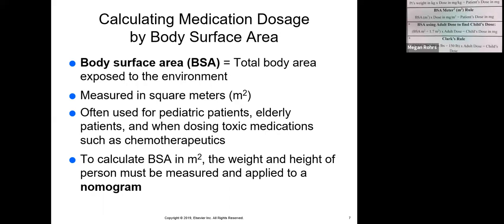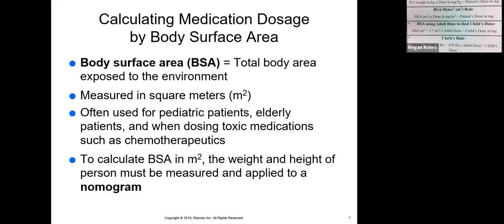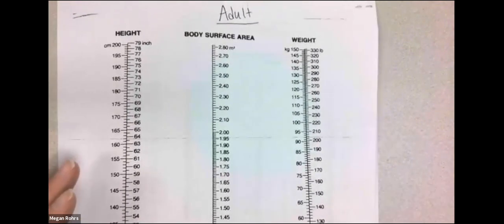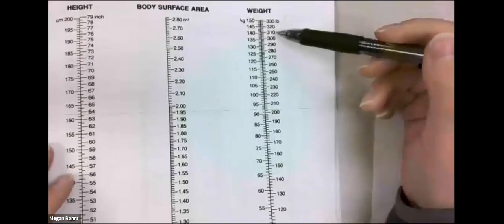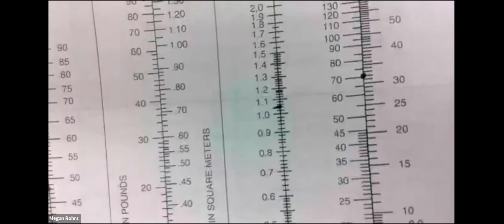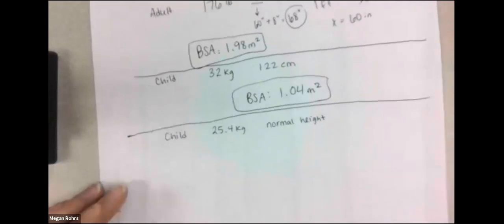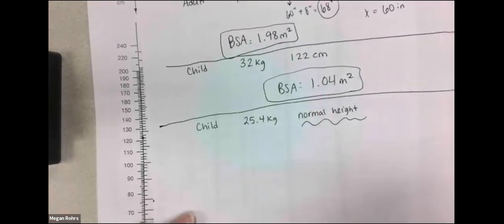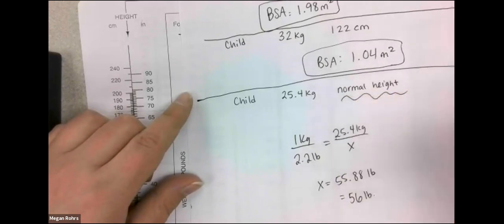Math Ch 12 Using Nomograms